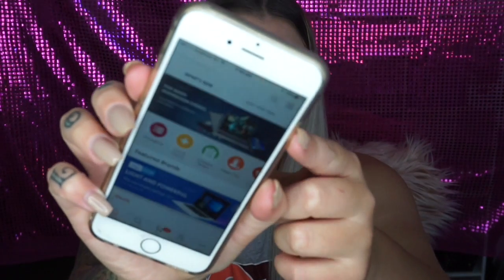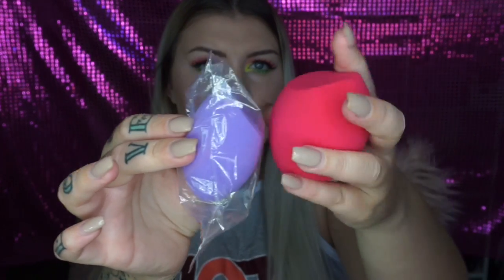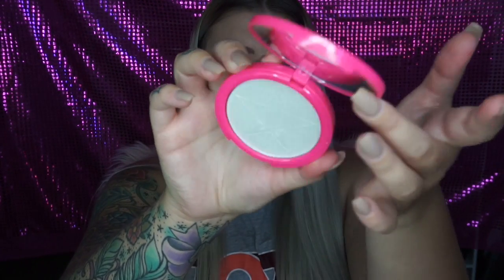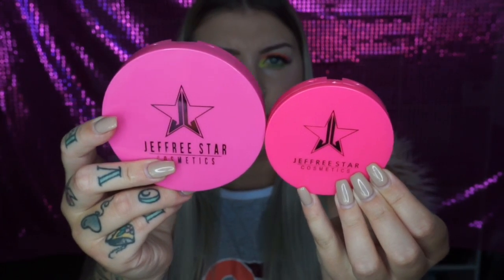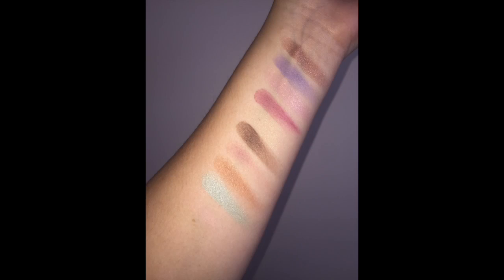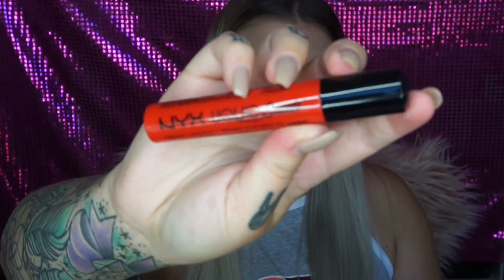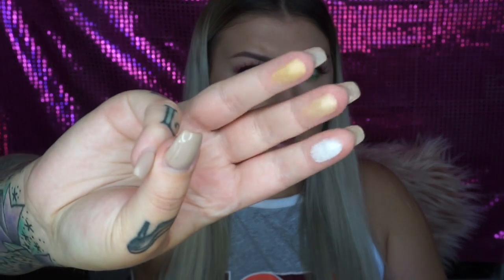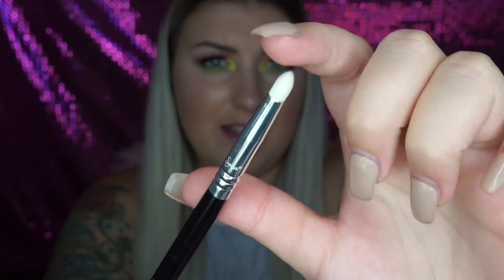HOW TO SHOP ON ALIEXPRESS/ALIEXPRESS HAUL FEB 2017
Hey boo's and welcome back to another Aliexpress vid, in this video i also share with you some of my tips when it comes to shopping on ali because i know it can be very difficult (even for me these days)! Try using the app to help you like shown in the video!

Follow the facebook page here (it is private so you have to ask to join before being accepted):

Here are the keywords to find what i find:

Highlighter
Highlighter Palette
New 2017 Make Up
New Eyeshadow Palette
Warm Eyeshadow Palette
Beauty Sponge
Make Up Brushes
Make Up Brush Set
SGM Brush
Matte Liquid Lipstick
Matte Lipstick
Nude Lipstick

I hope this helps you guys out a bit!

Camera I Use : Sony A5000
Editing Software: iMovie
Lighting: Natural Lighting, Soft Box & Ring Light
Background: Stands- Ebay/ Material- Spotlight

tags: amymbeauty amyelizabeauty amy mulligan beauty guru beauty vlogger beauty vlogger australian beauty makeup cosmetics australia beauty lipstick junkie first impressions melbourne aliexpress eBay eBay make up haul aliexpress haul affordable